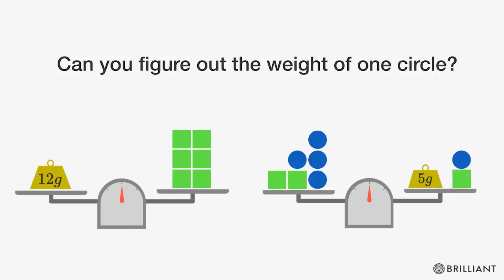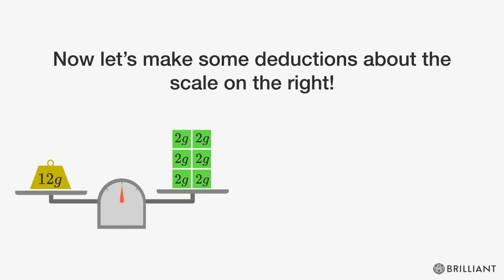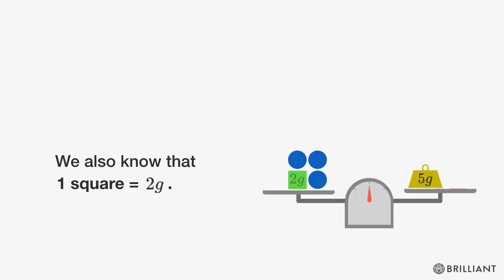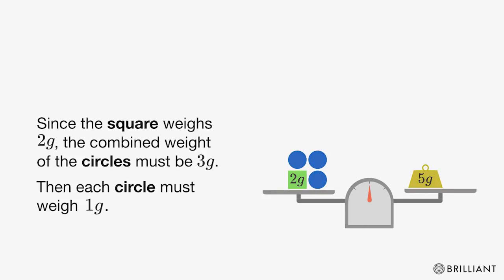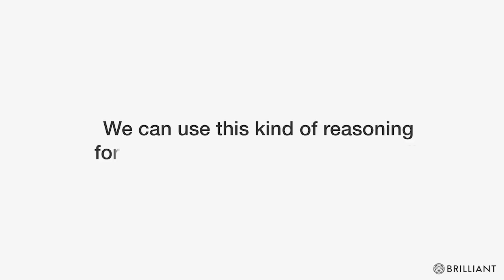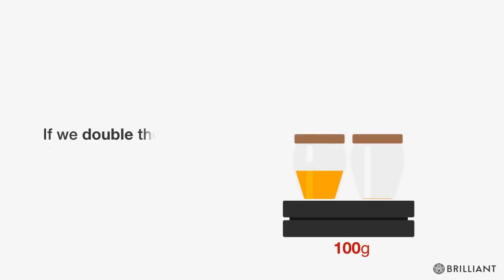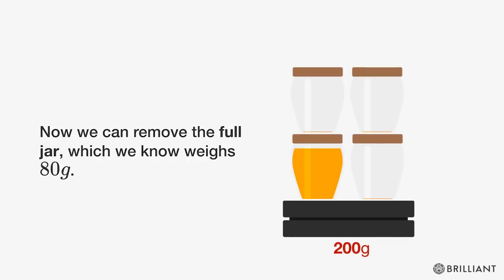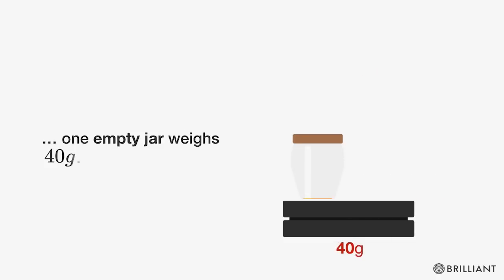Balance Puzzles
Brush up on your algebra skills, and try to balance these scales.